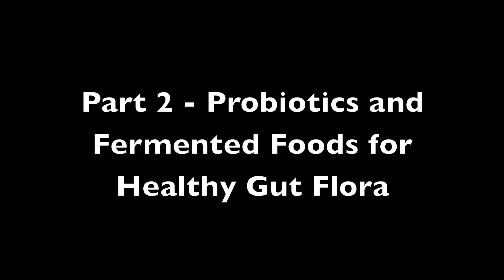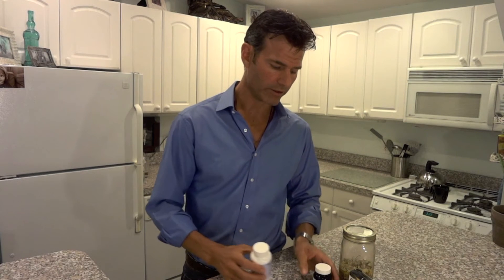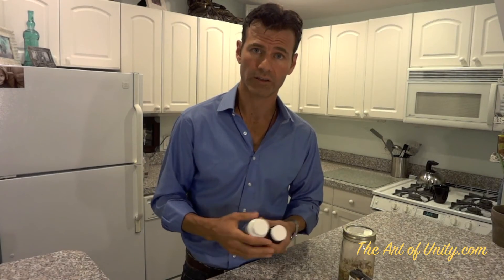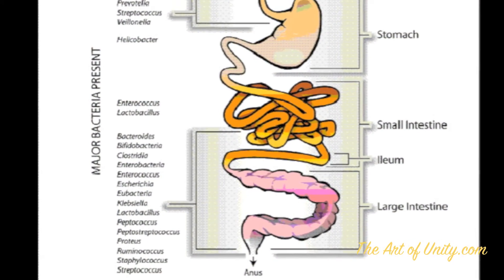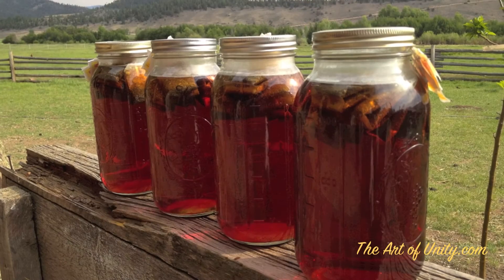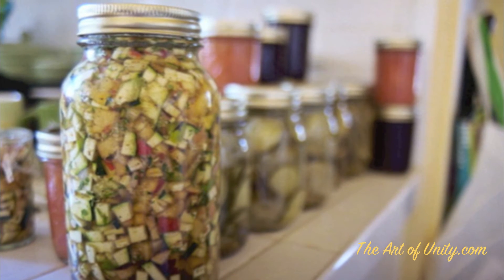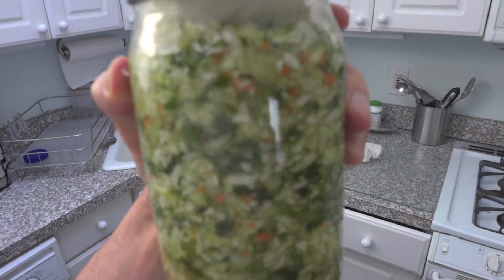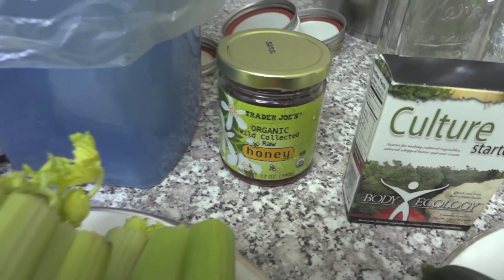Benefits of Fermented foods over probiotics - Part 2 / 3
Probiotics and fermented foods, in this video we discuss the options for creating healthy gut bacteria (gut flora).

Options include probiotic supplements, fermented vegetables, homemade yogurt, Kefir, Kombucha or Natto. Learn about the negative site of commercial brands and options you have.